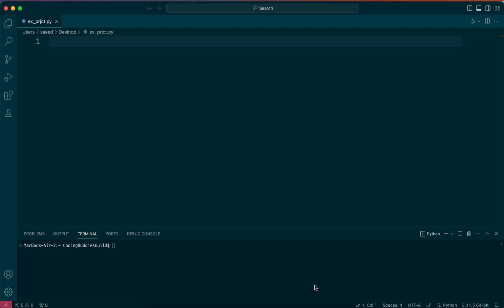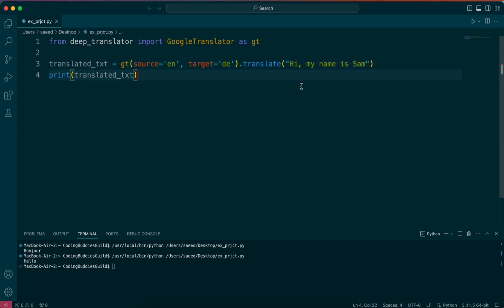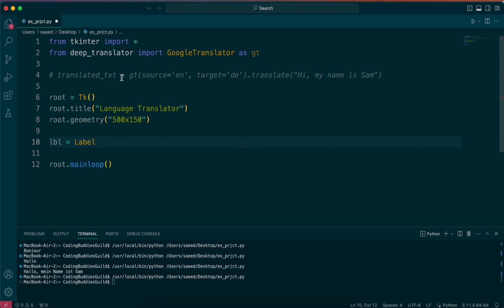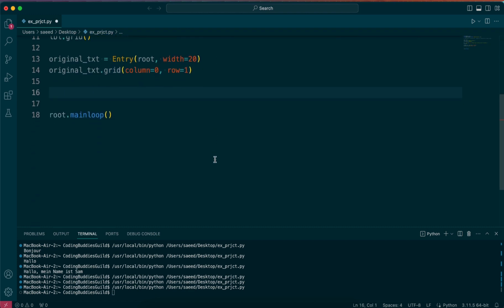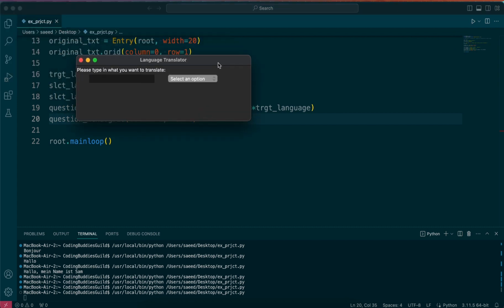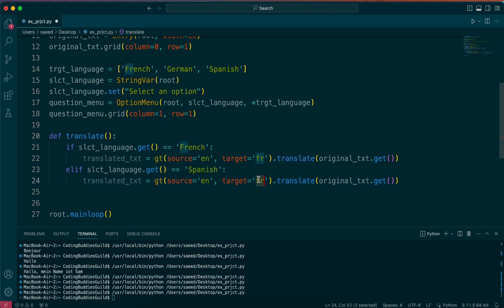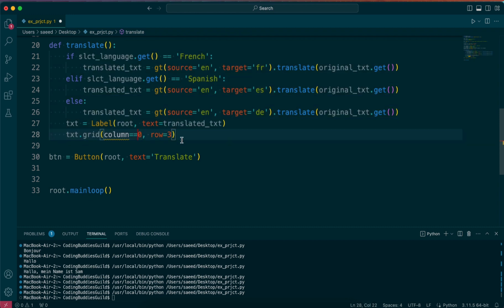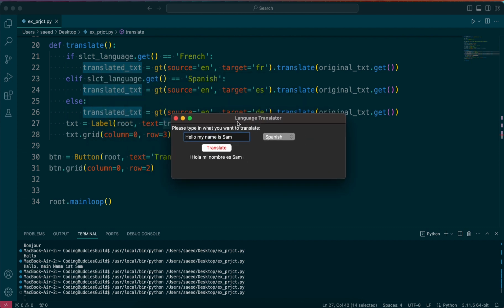Fun Practical Python Projects, 2: Create language translator GUI using Python TKinter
This videos shows you how to create a graphical user interface (GUI) using the popular Python TKinter library. We create a label prompt that asks the user to enter a text to be translated, an entry to get the user's data, a drop-down menu that allows the user to choose the target language, a button that is linked to a translation function, which internally uses the Google Translate library, and finally another label for outputting the translated sentence.